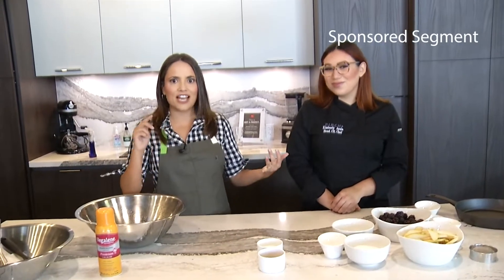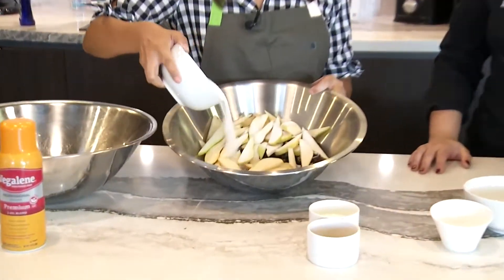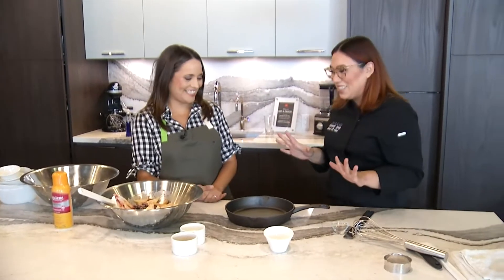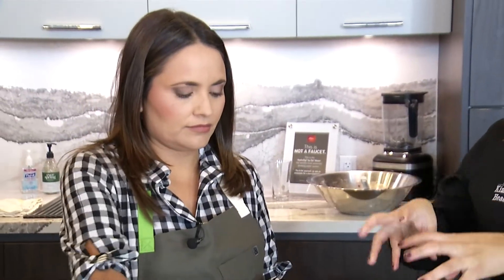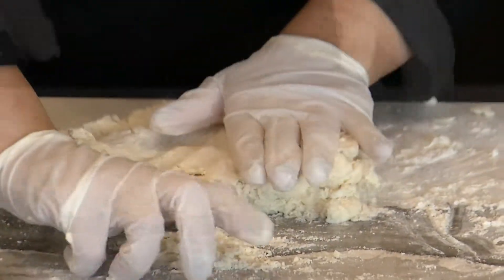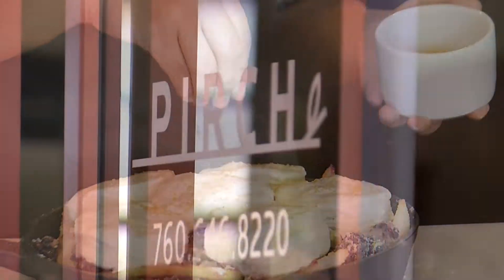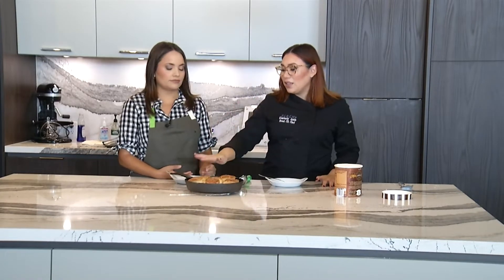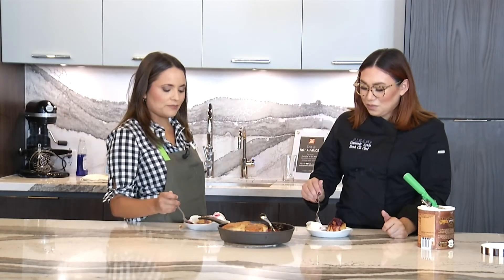PIRCH | Biscuit Cobbler on the DCS Grill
NBC The Morning Show News Anchor Sara Sanchez joins Chef Kimberly in our Rancho Mirage showroom to make a delicious and easy pear & blackberry biscuit cobbler using the DCS grill.

Recipe:
Pear and blackberry biscuit cobbler
¾ cup granulated sugar
⅓ cup all purpose flour
½ teaspoon kosher salt
1 lemon, juiced
1 lemon zest
1 vanilla bean, split lengthwise and seeds scraped
4 cups blackberries
4 cups pears, sliced and grilled

Biscuits
2 cups all purpose flour, plus more for dusting
¼ cup granulated sugar
2 tablespoons baking powder
1 teaspoon kosher salt
1 stick unsalted butter, frozen
1 cup buttermilk, plus 1 tablespoon, cold, divided
1 tablespoon turbinado sugar
vanilla ice cream, or whipped cream, for serving

• Make the filling: In a large bowl, whisk together the sugar, flour, salt, lemon juice and zest, and the vanilla bean seeds.
• Add the blackberries and grilled pears and use a spatula to toss until well coated.
• Transfer the filling to a 10-inch (25 cm) cast-iron skillet. Refrigerate until ready to top.
• Make the biscuits: In a large bowl, whisk together the flour, granulated sugar, baking powder, and salt.
• Using a cheese grater, grate the cold butter into the flour mixture. Working quickly, use your hands to toss the butter in the flour.
• Pour 1 cup (245 ml) of buttermilk into the flour mixture and use a spatula to stir into a shaggy dough.
• Turn the dough out onto a lightly floured surface. If the dough looks too wet, dust with a bit more flour. Form the dough into a 5x7-inch (12 x 17 cm) rectangle, and sprinkle with more flour. Fold the dough in half, then roll out again. Repeat 4–5 more times to build the flaky layers of the biscuits.
• Cut biscuits using a round cookies cutter.
• Arrange the biscuits on top of the fruit filling, making sure they are touching. Brush the biscuits with the remaining tablespoon of buttermilk and sprinkle with the turbinado sugar. Refrigerate until ready to grill.
• Preheat the grill to 350°F (180°C).
• Place the cast-iron skillet on the grill and shut the lid. Grill the cobbler for 1 hour 15 minutes, until the biscuits are golden brown and the filling is bubbling.
• Let sit for 30 minutes at room temperature, then serve with ice cream or whipped cream.